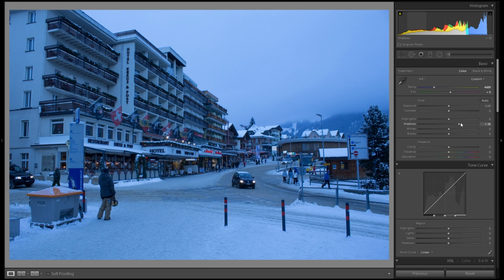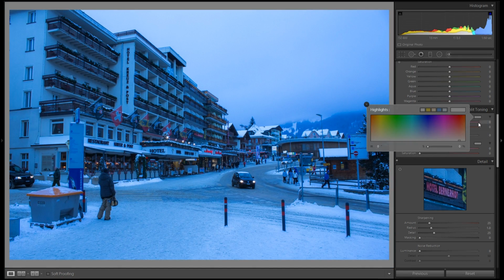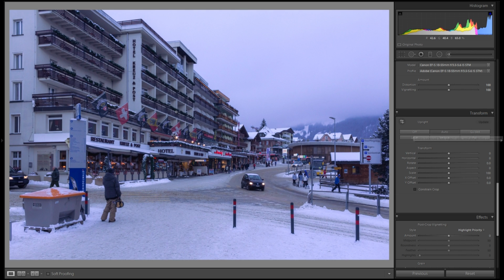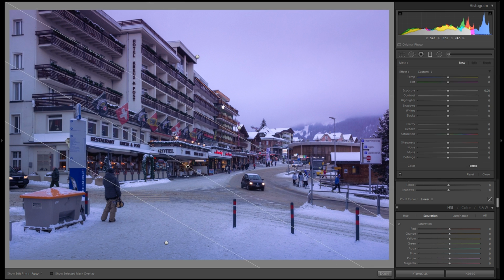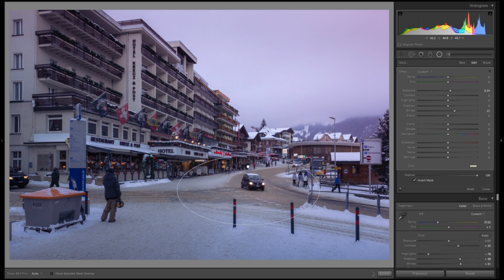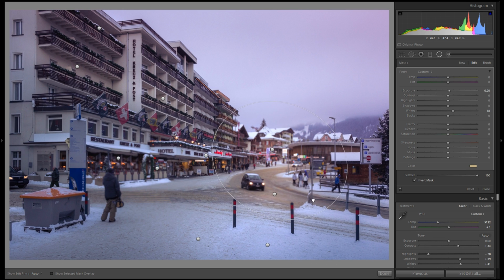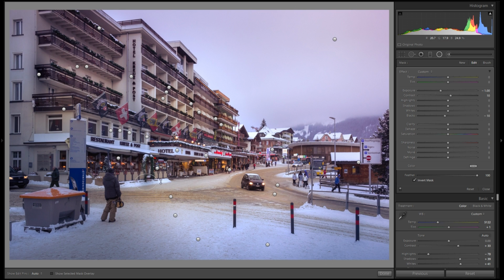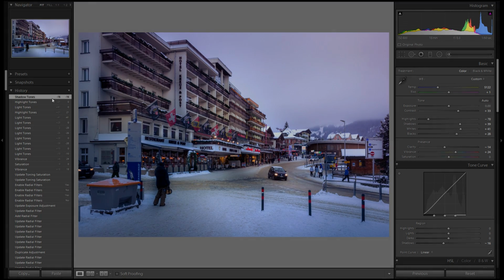Landscape & Cityscape Photography - How To Turn Your Boring Photos AWESOME With Lightroom!